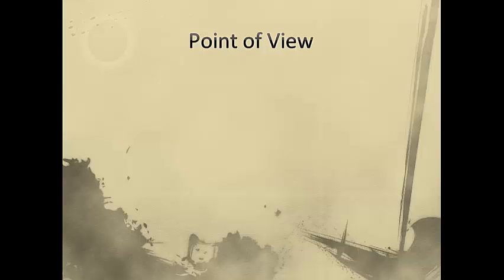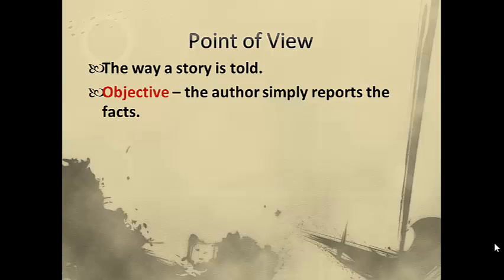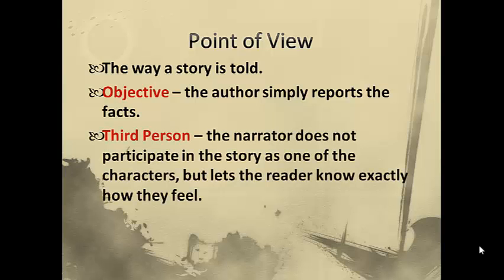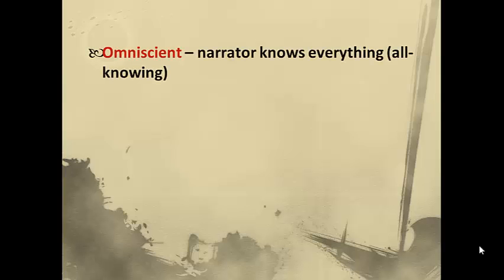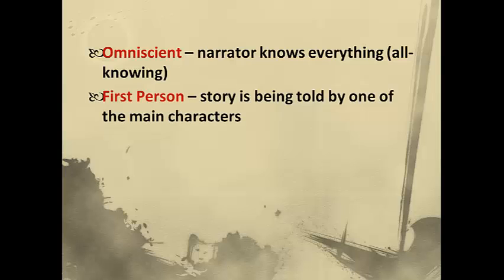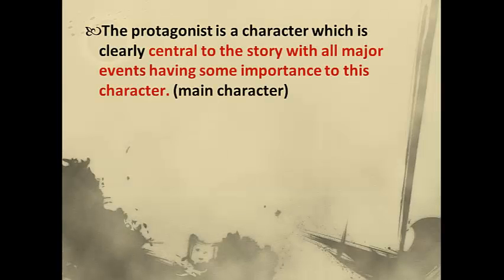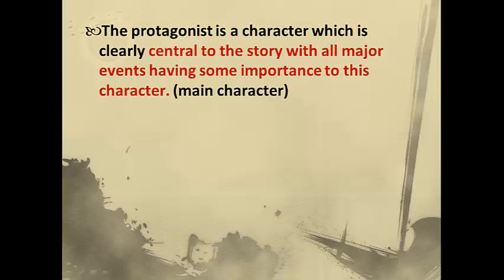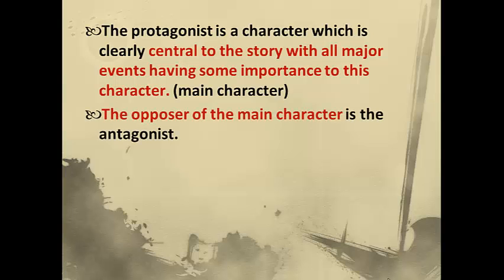Story Elements II